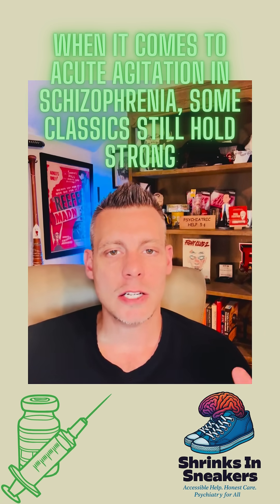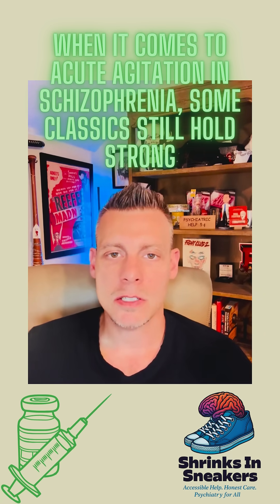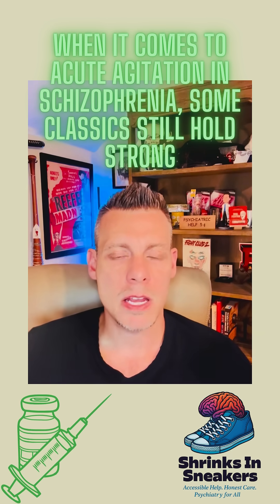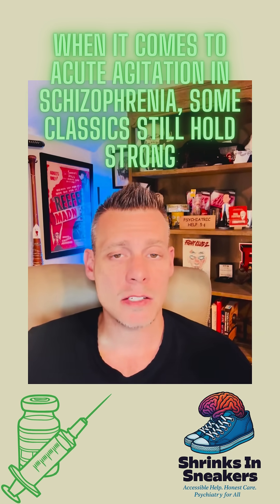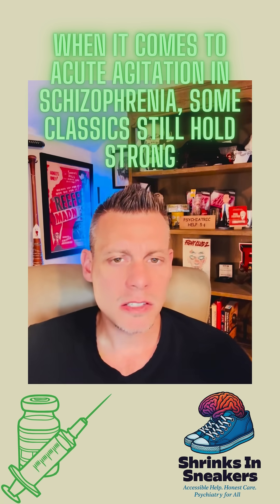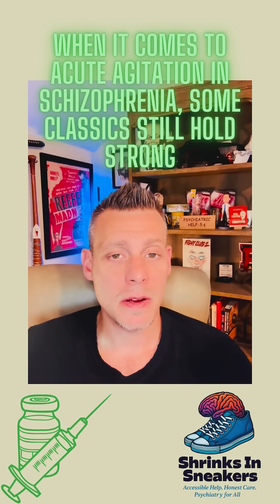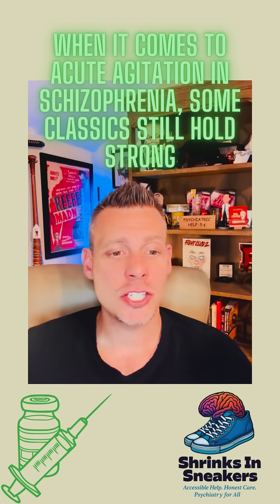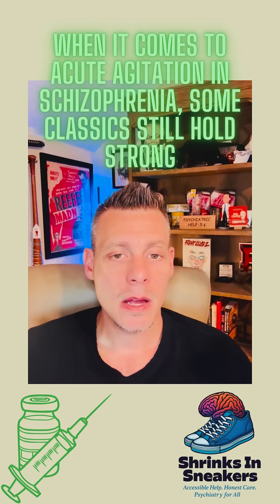When it comes to acute agitation in schizophrenia, some classics still hold strong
💉 The combination of haloperidol + lorazepam IM remains the gold standard for rapid calming.

While olanzapine IM is an option, studies show:

🔹 No difference in sedation or agitation reduction at 30 minutes
🔹 Higher risk of side effects with olanzapine

In emergencies, effectiveness and safety matter.
Sometimes the best choice is still the most time-tested.